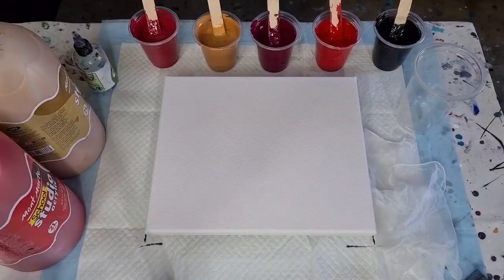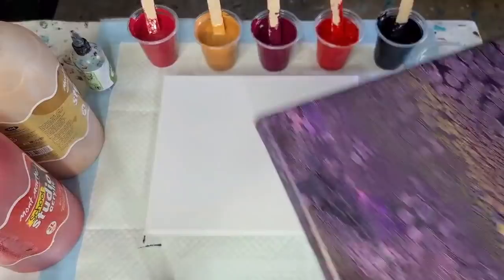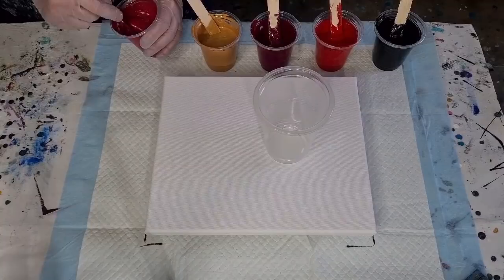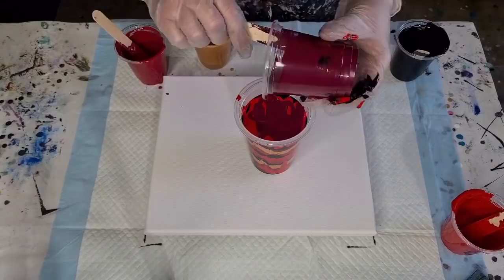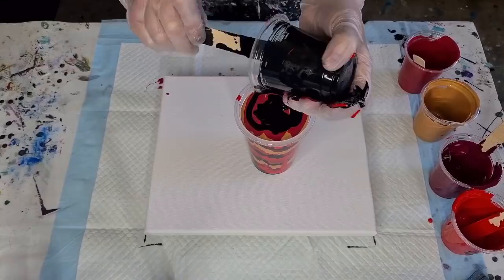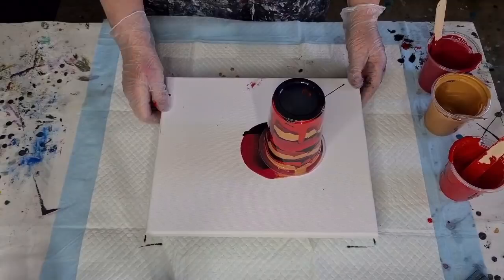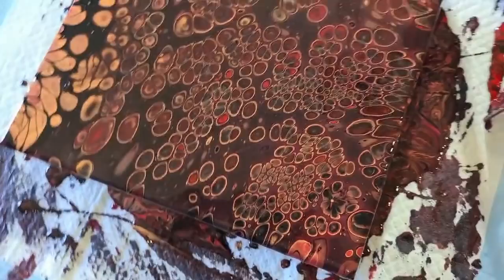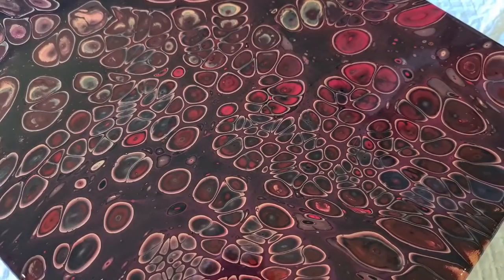#1305 Red, Black And Gold Acrylic Flip Cup Pour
For this pour, I used 60% glue and 40% water as my pouring medium. I used Mont Marte acrylic paints and treadmill silicone oil for cells.